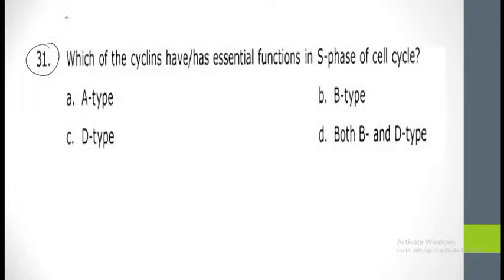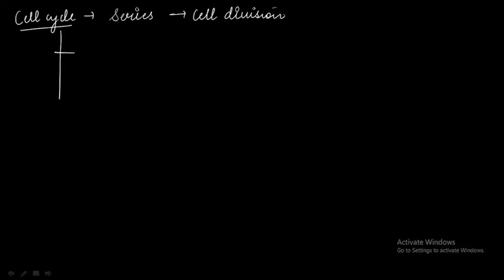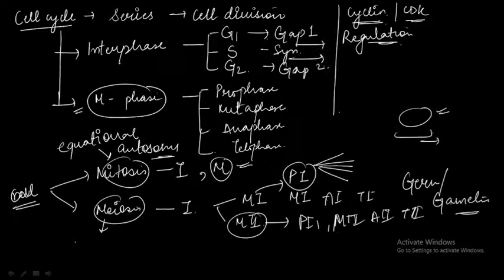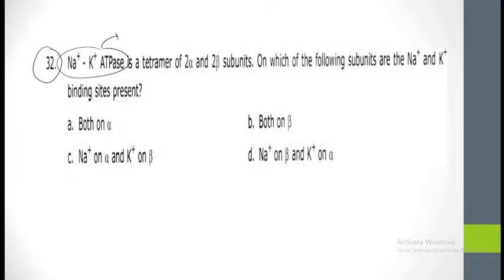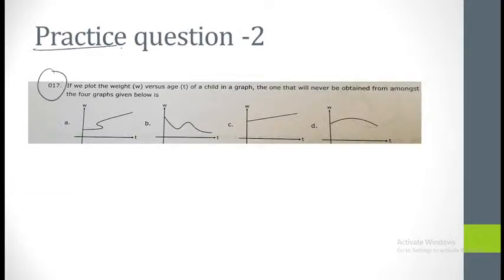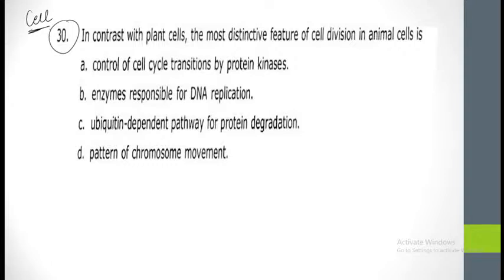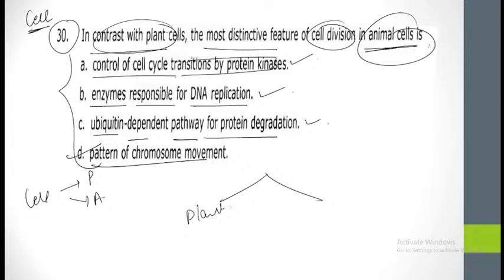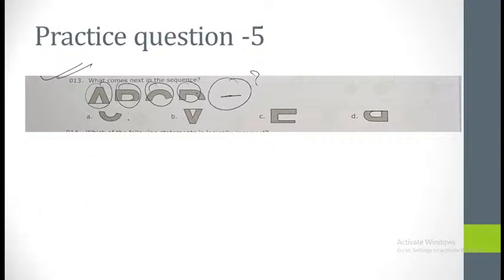Question Practice Series- CSIR June 2023 Lifesciences II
COURSE HIGHLIGHTS 👇👇
🏆 Crash Course 2.0 JUNE 2023 -  CSIR NET Lifesciences 🏆

1. LIVE LECTURES starting from 06th February 2023 for CSIR UGC NET December 2023 daily with the Schedule & Discipline just like Offline Coaching. The Course shall be completed by 15th April 2023 giving you ample time for self study.

2. PRICE : A price of Rs 1414/- - for such a course for an 1 year by such Experienced Faculty is nothing BUT DREAM COME TRUE..

3. KEY FEATURES:
- 100 hours interactive Live Classes

4. Complete hand holding till CSIR UGC NET JUNE  2023 with Exclusive Strategy, Brainstorming, Critical Thinking sessions provided only to our subscribers to give them an edge in the competition."